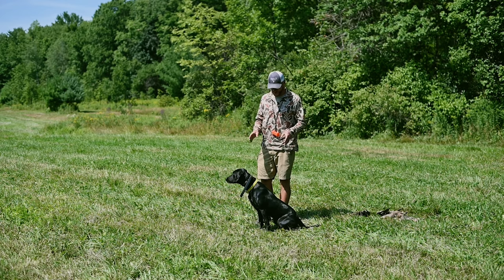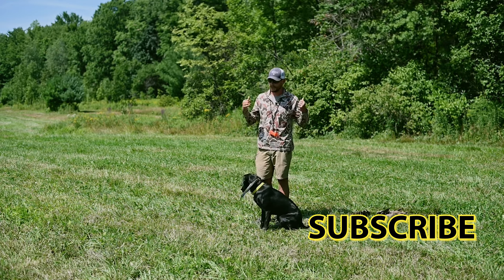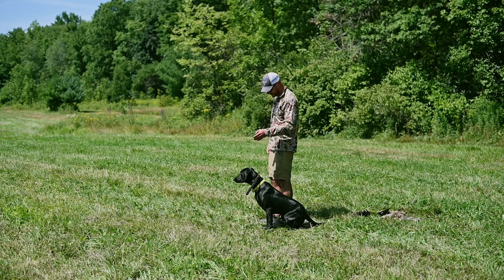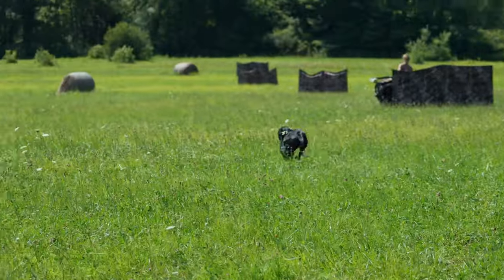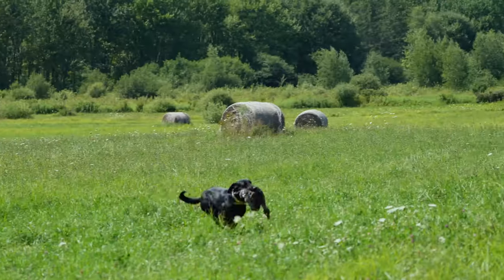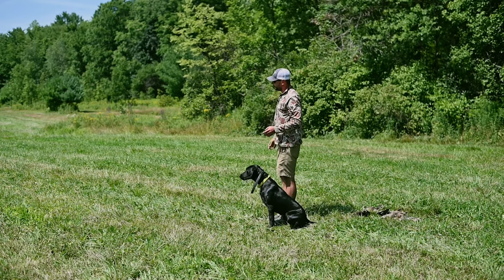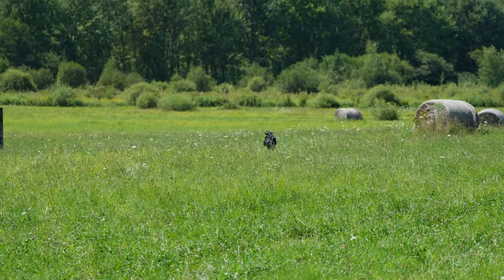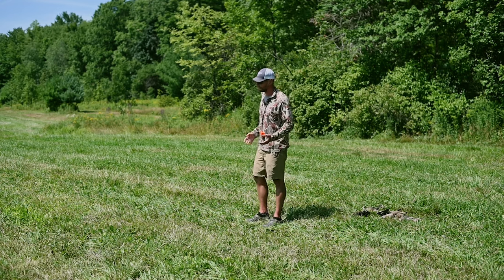Drills for Gun Dogs: Inline Marking Drill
In this video, I demonstrate a helpful gundog marking drill we use to train our hunting dogs in the field. Follow along as I show you how I practice the Inline Marking Drill.